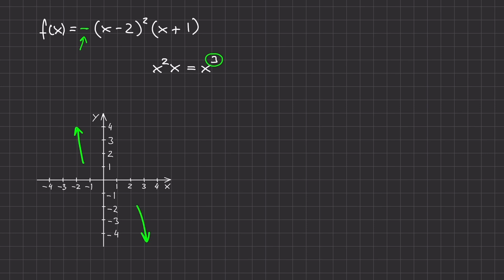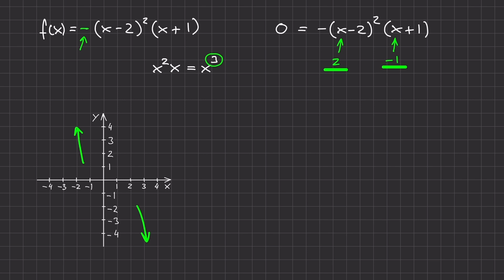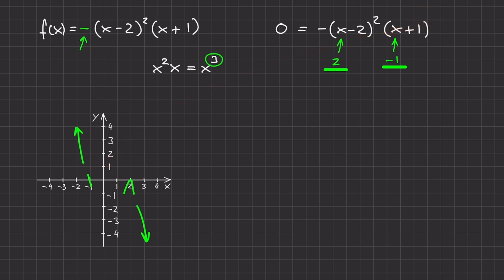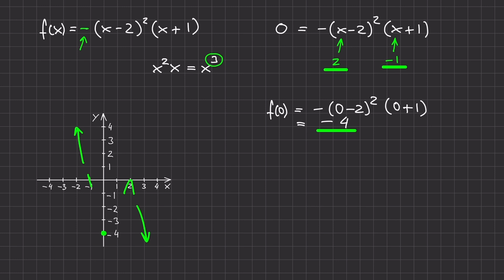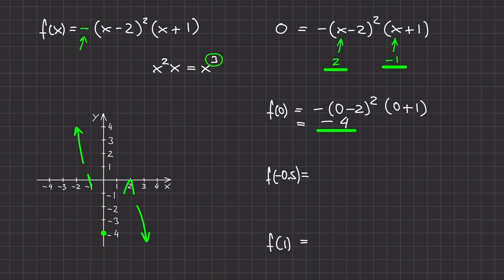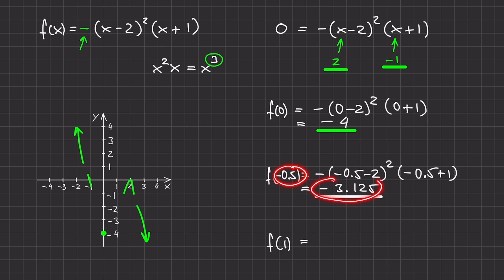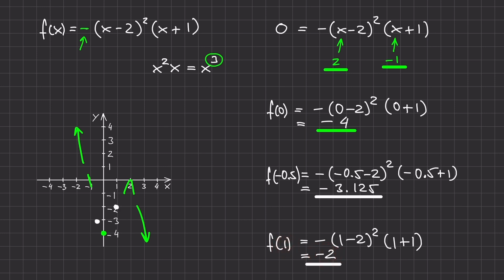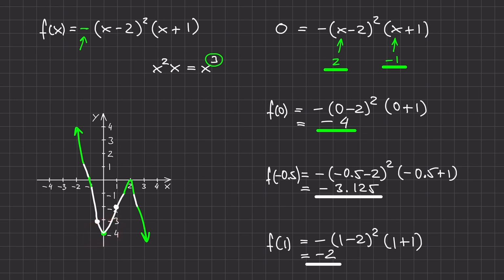How to Graph a Polynomial Function Using LCT, Zeros, Y-Intercept, Turning Points, and Symmetry (P 2)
Learn how to graph polynomial functions like a pro.

Welcome to Part 2 of our comprehensive guide on graphing polynomial functions! In this video, we'll dive deeper into techniques for graphing higher-degree polynomials, understanding turning points and symmetry, and analyzing various polynomial function characteristics.

Follow along with practical examples and step-by-step instructions.

This video shows how to graph the polynomial function f(x)=x^4-2x+1 using the leading coefficient test, zeros, the y-intercept, turning points, and symmetry.

Video Title: How to Graph a Polynomial Function Using LCT, Zeros, Y-Intercept, Turning Points, and Symmetry (P 2)

The video has information on How to Graph a Polynomial Function Using LCT, Zeros, Y-Intercept, Turning Points, and Symmetry (P 2), Turning Points, and Symmetry, But it also tries to cover the following subjects:

Y-Intercept Polynomial
Turning Points Graph

✅  About The Westcoast Math Tutor:

Hello Friends!